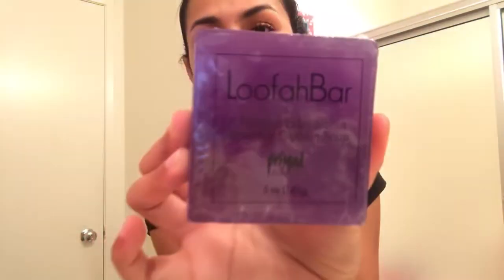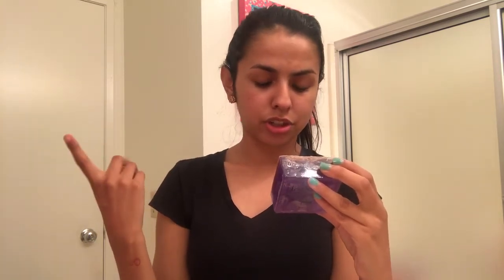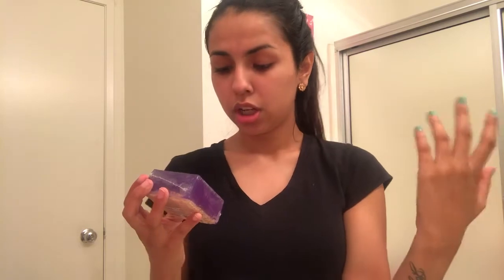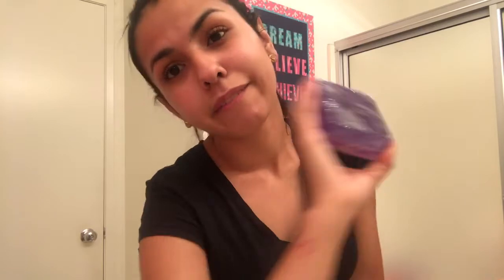LOOFAH BAR | PRIMAL ELEMENTS | Angela B. Moore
Primal Elements Loofah Bar "Exfoliator": 3.99 @ Target
Neutrogena Oil- Free Acne Moistrurizer Pink Grapefuit: $6.49 @ Target